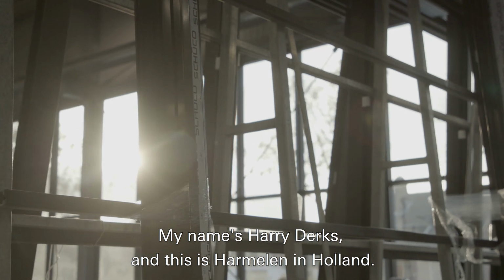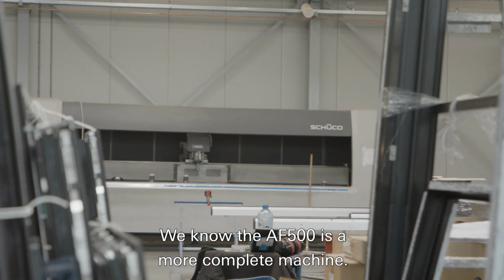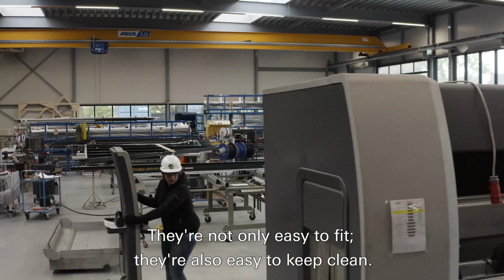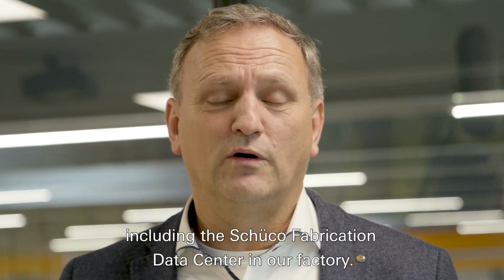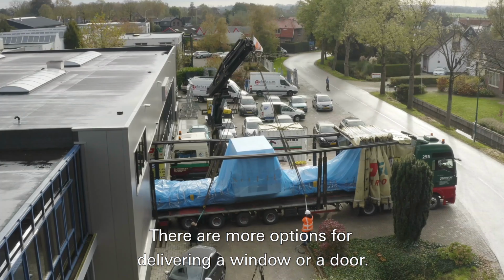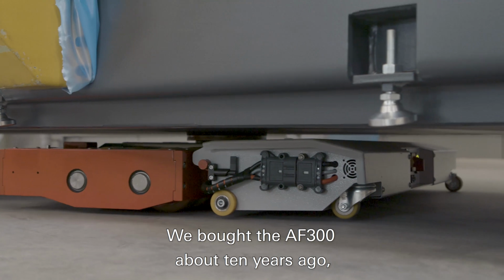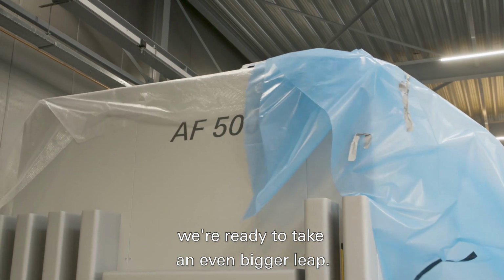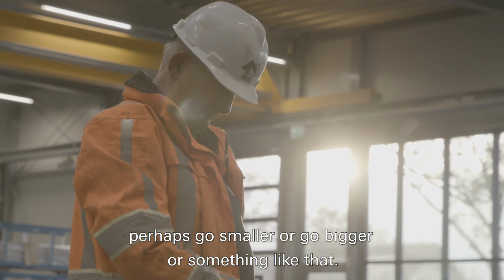The Direction Towards Efficiency With The Schüco CNC Machine AF 500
Efficient manufacturing is important to your company. Fabrication Products machines have been designed to help your manufacturing become more efficient.

We accompanied our partner Derks to improve the manufacturing process with the performance of a CNC machine AF 500. In the video, the CEO Henry Derks explains why he chose exactly this machine and how the manufacturing will positively benefit from the purchase.